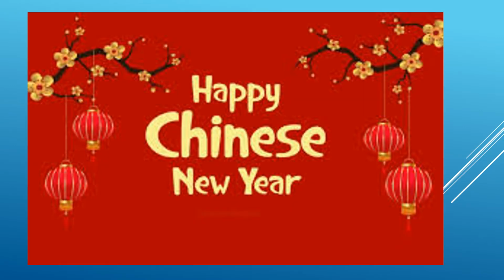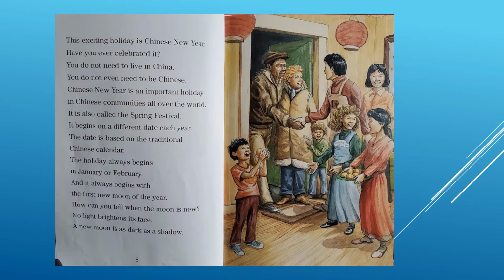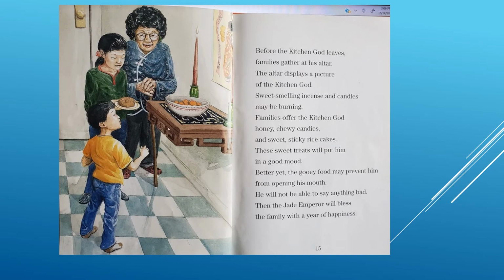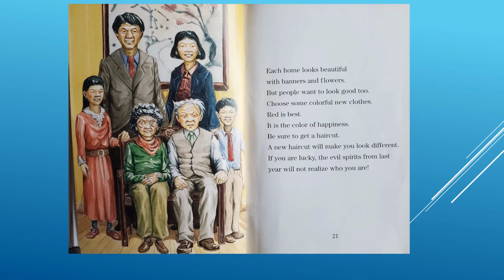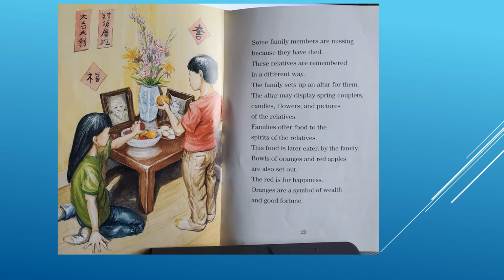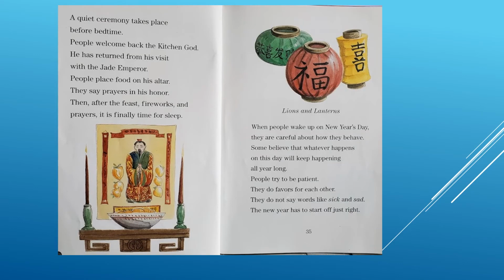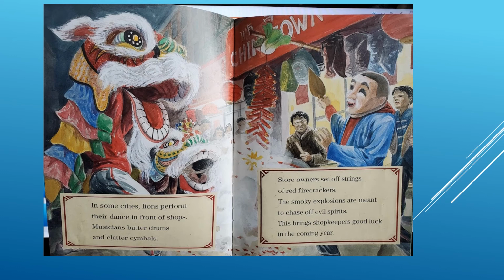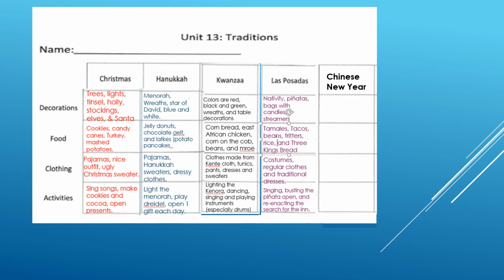What are family traditions Lesson 16 with audio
First grade map unit, lesson 15